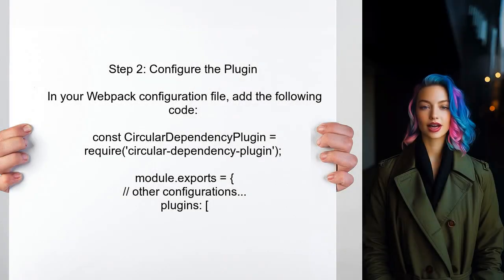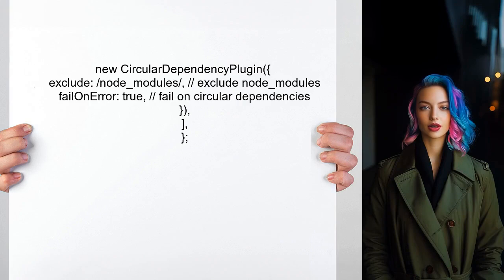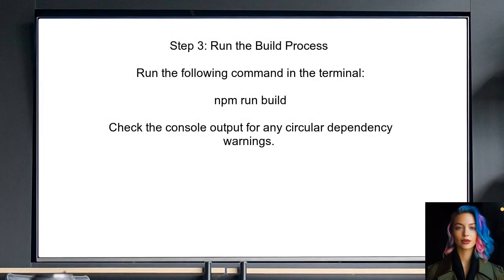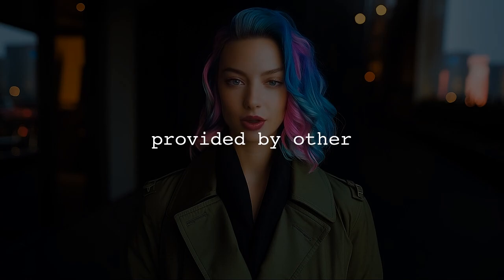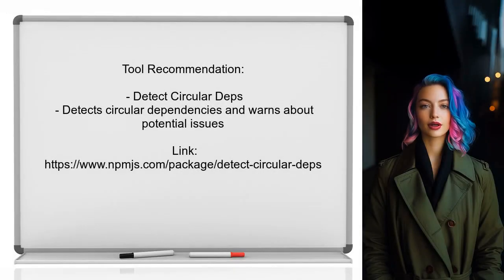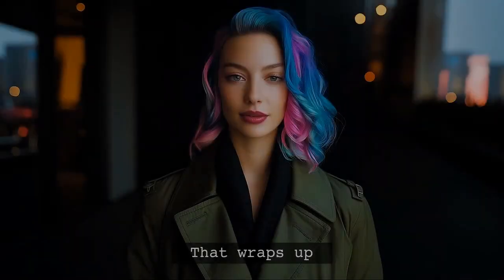How to Detect Circular Dependencies in Your Project: A Step-by-Step Guide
In this video, we delve into the critical issue of circular dependencies in software projects. These hidden pitfalls can lead to complex bugs and hinder your development process. Join us as we provide a comprehensive, step-by-step guide to effectively detect and resolve circular dependencies, ensuring your project remains clean and maintainable. Whether you're a seasoned developer or just starting out, this guide will equip you with the tools you need to tackle this common challenge.

Today's Topic: How to Detect Circular Dependencies in Your Project: A Step-by-Step Guide

Related to: detectcirculardependencies, circulardependencies, projectmanagement, softwaredevelopment, step-by-stepguide,